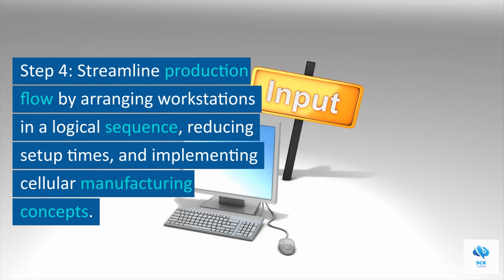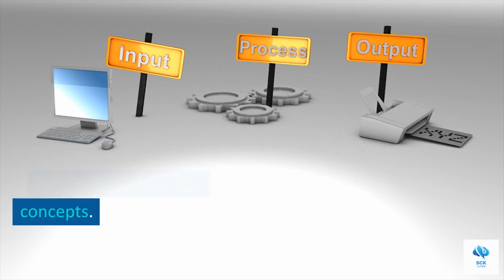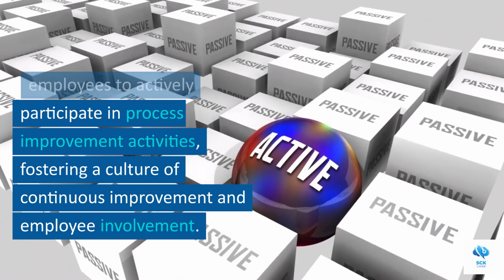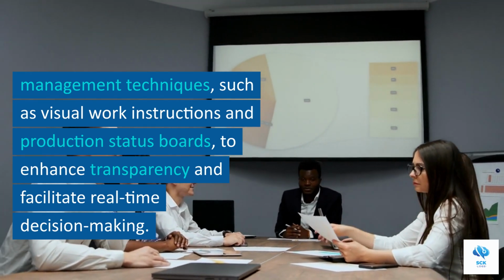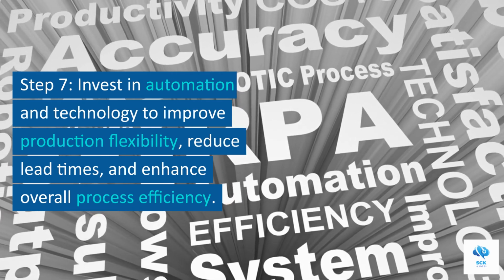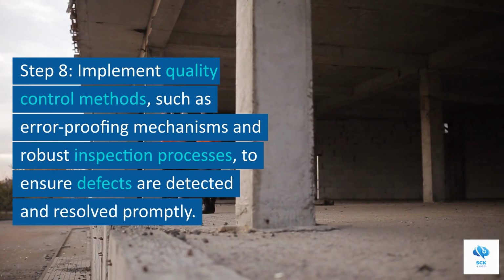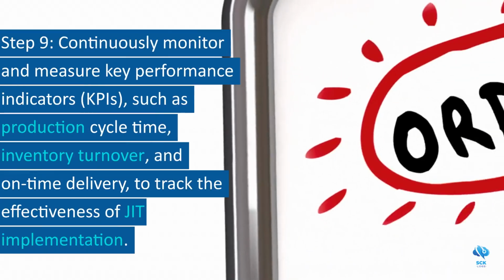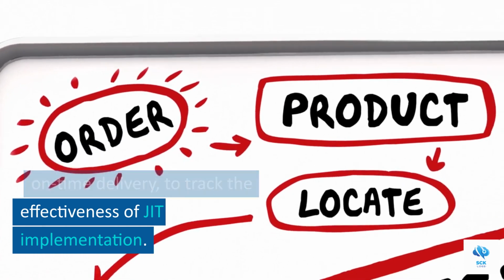JIT - Just in Time Manufacturing - World Class Manufacturing- MBA - In English -SCK Logs